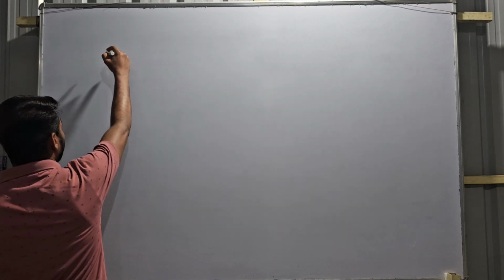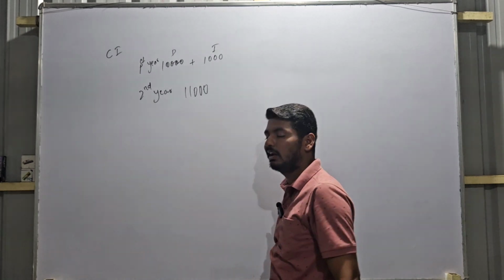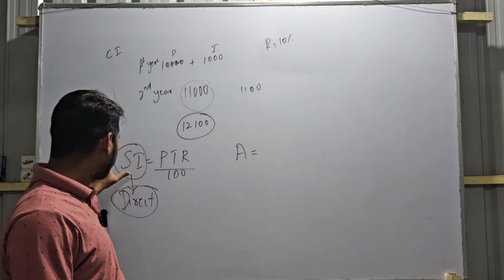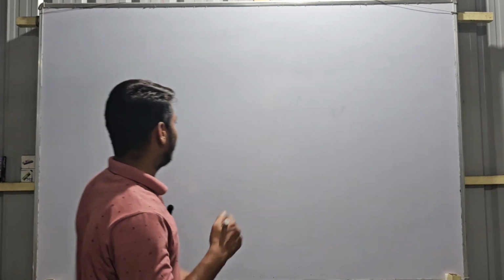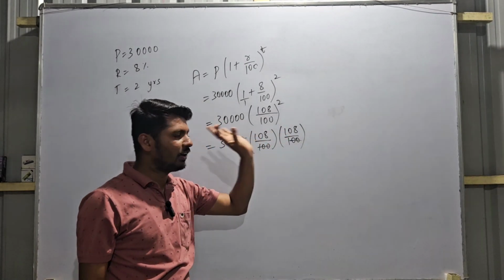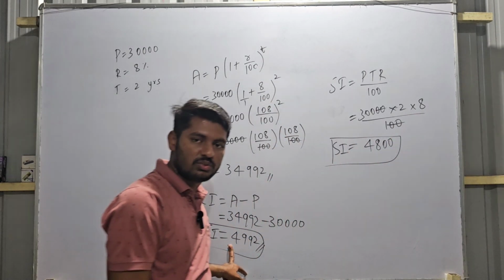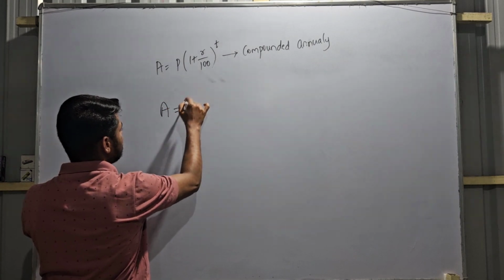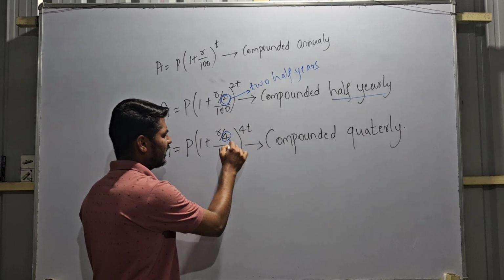SIMPLE AND COMPOUND INTEREST/PART-2/ CLASS 8/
Simple Interest and Compund Interest are the important concepts...Very important to daily life which are introduced in the class 8 cbse syllabus inorder build the students.